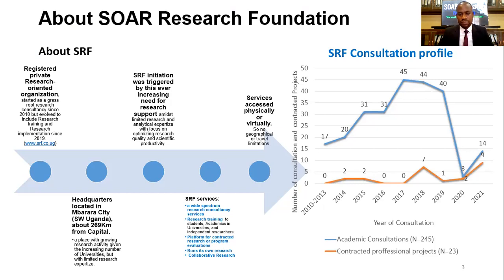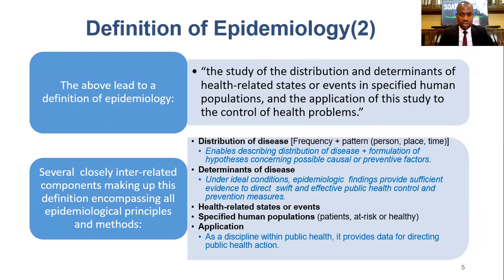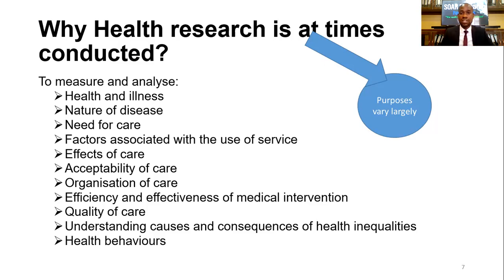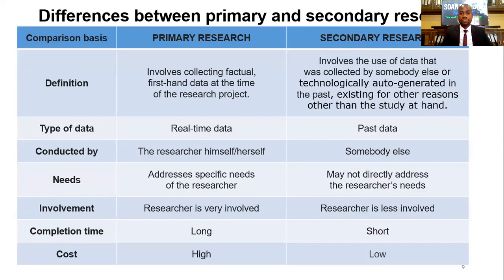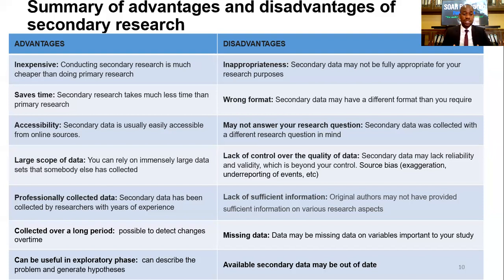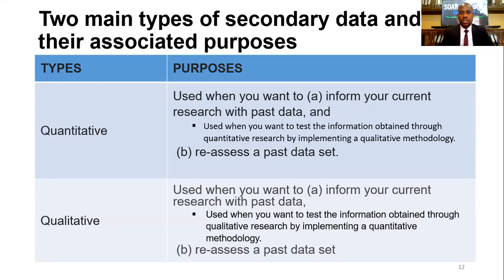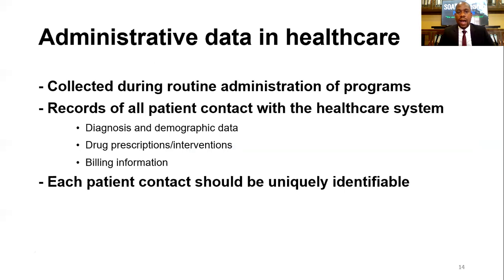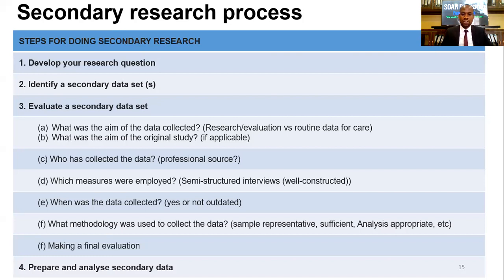Routine data use in research_ presentation at COESCA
In this Lecture, we talk about the usefulness of routine data, its types and how best it can be utilized to generate knew knowledge that can guide clinical and public health practice.